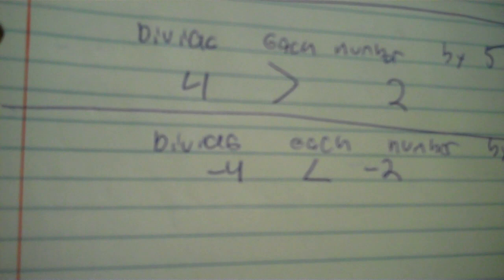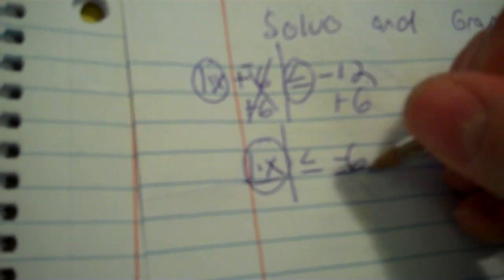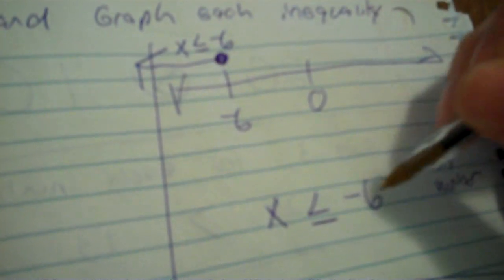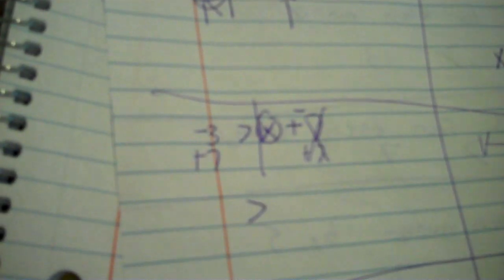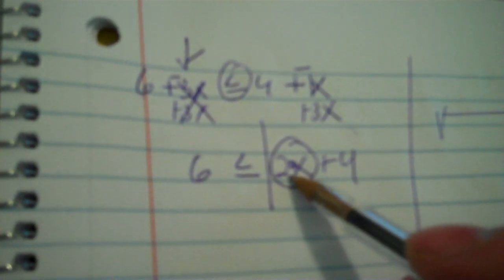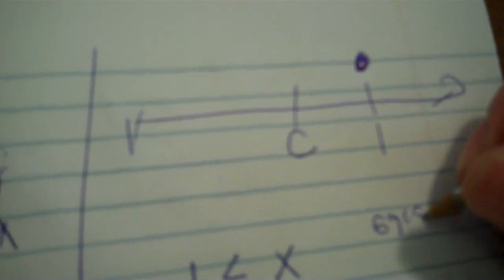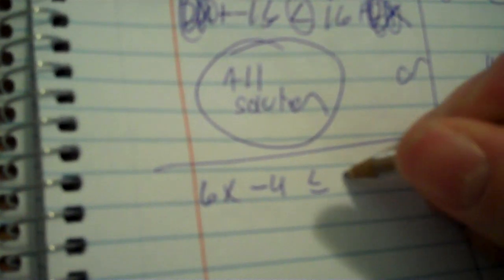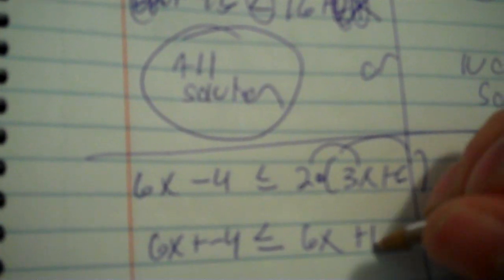EA 6 2B